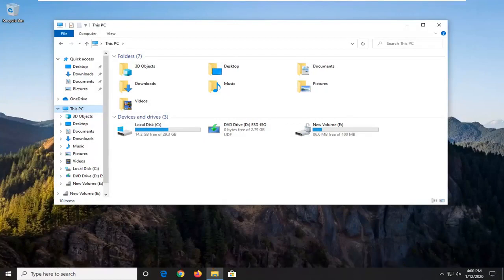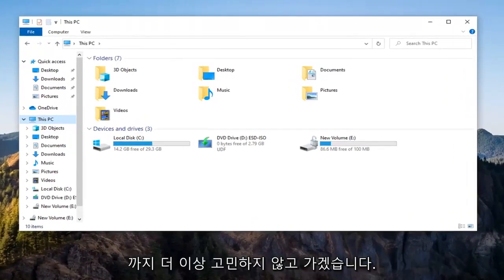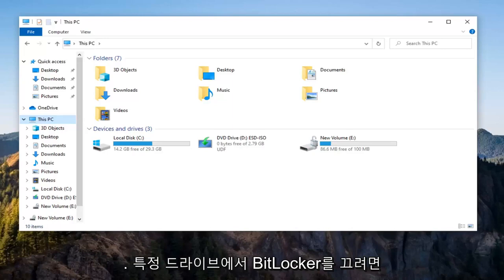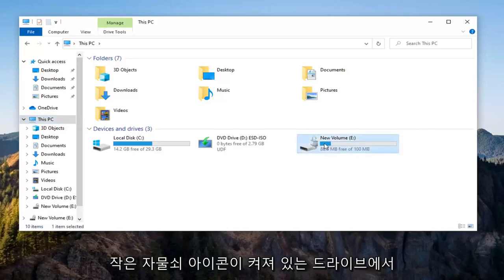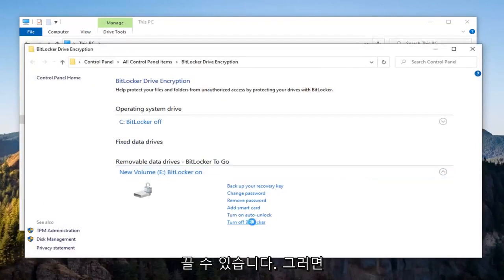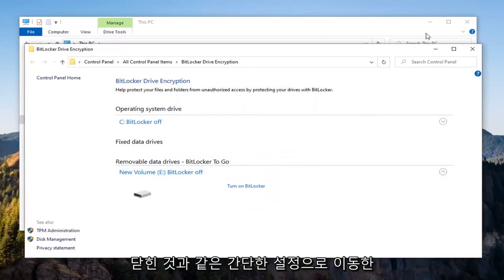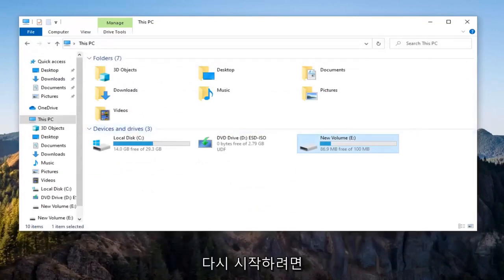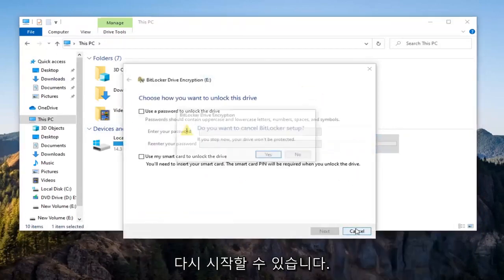방법 : 드라이브에서 자물쇠 또는 자물쇠 아이콘 제거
Windows 10의 드라이브에서 자물쇠 또는 잠금 아이콘을 제거하는 방법

파일이나 폴더에 자물쇠 아이콘이 겹쳐져 있으면 사용자나 소프트웨어에 의해 또는 운영 체제를 변경하고 데이터를 마이그레이션하거나 홈 그룹 설정을 조정할 때 공유 또는 보안 옵션이 변경되었음을 의미합니다. 자물쇠 아이콘은 파일이나 폴더가 누구와도 공유되지 않는다는 의미입니다. 자물쇠는 일반적으로 홈 그룹이 있는 PC에 나타납니다.

이 문제를 해결하려면 해당 폴더의 소유권을 가져오거나 사용자의 액세스 권한을 변경해야 합니다. 이러한 종류의 변경을 수행하려면 관리자여야 합니다. 이것은 사용자 그룹이 최소한 폴더에서 읽을 수 있도록 폴더의 보안 설정을 변경하여 수행할 수 있습니다.

하드 드라이브를 보호하면 원치 않는 액세스를 방지하고 데이터 보안을 강화할 수 있습니다. Windows에서는 암호화 파일 시스템 또는 EFS를 통해 파일 및 폴더를 암호화할 수 있습니다. 드라이브가 암호화되면 드라이브에 자물쇠 또는 자물쇠 아이콘이 표시됩니다.

Windows 10의 Pro 및 Enterprise 버전에는 드라이브를 잠긴 상태로 만들고 추가 보호를 위해 암호화하는 BitLocker 기능이 있습니다. EFS는 BitLocker만큼 강력하지는 않지만 효율적으로 작동합니다. 파일과 드라이브를 암호화할 때 Windows 사용자 계정 암호를 사용하여 암호를 해독하지 않는 한 아무도 파일과 드라이브에 액세스할 수 없습니다.